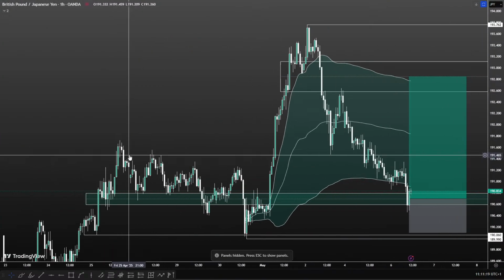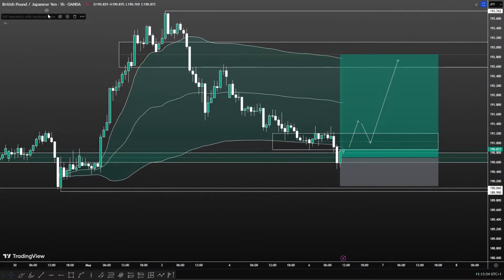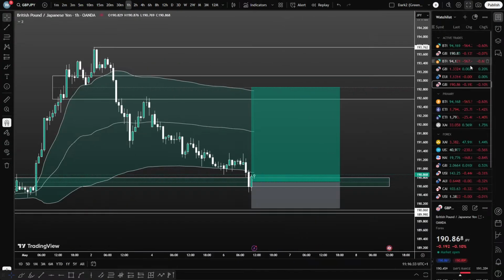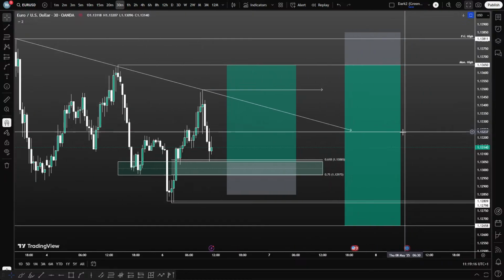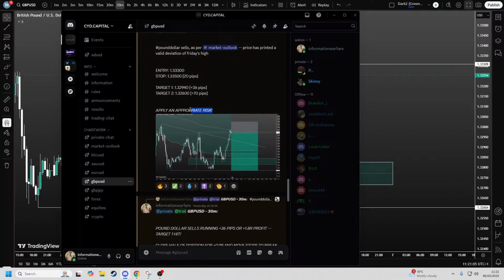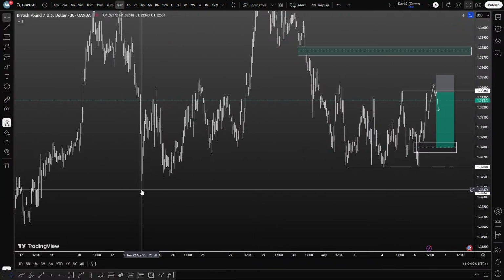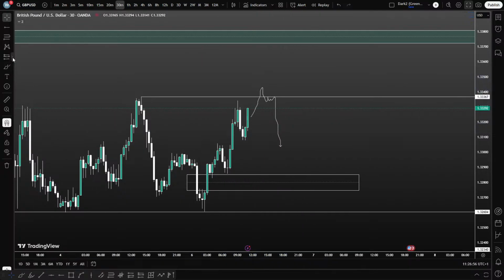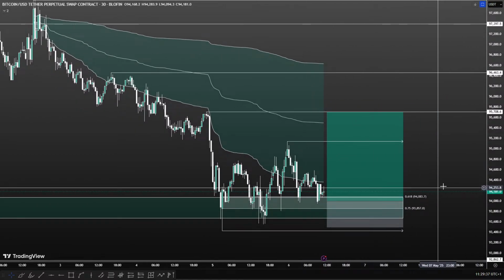CYDCAP -- LIVE MID-WEEK TRADING & CHART REVIEW -- May 6th 2025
LIVE breakdown & analysis on an intraweek basis; covering a range of pairs with the primary focus being on GBPJPY, GBPUSD, EURUSD and BTC.